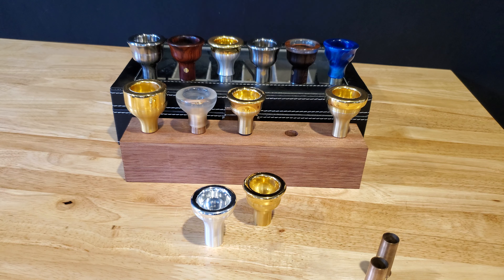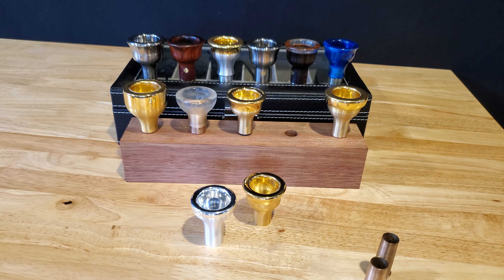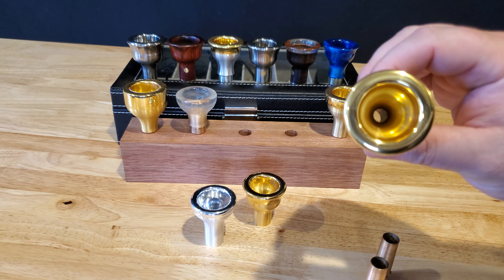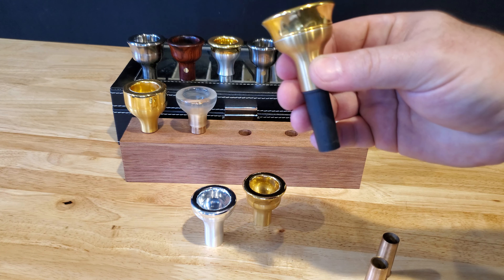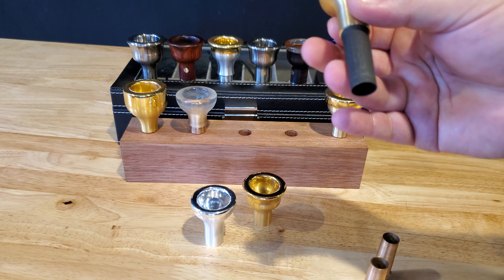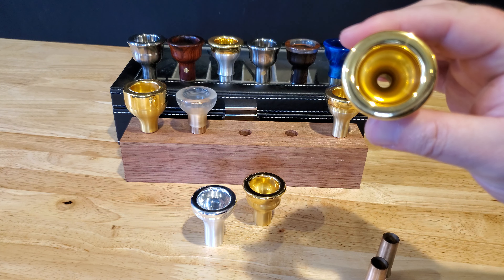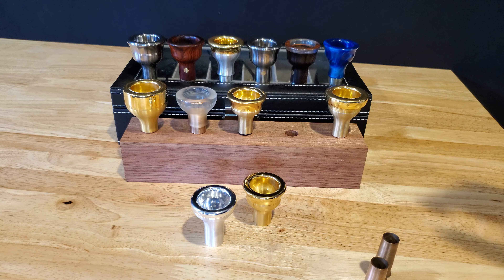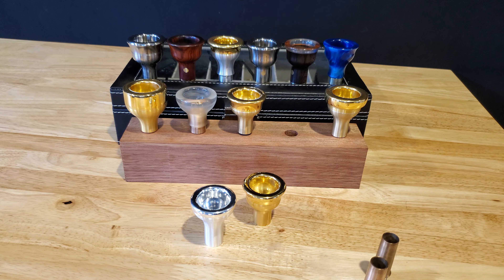Long Island Brass Company Chimera mouthpieces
In this video we will discuss Long Island Brass Company Chimera mouthpieces